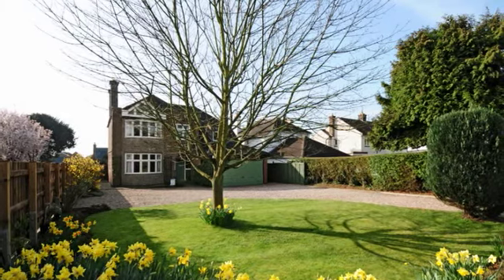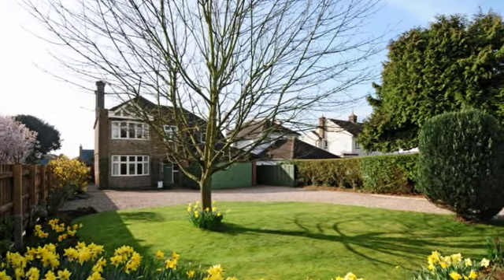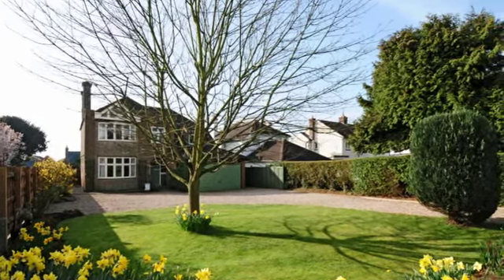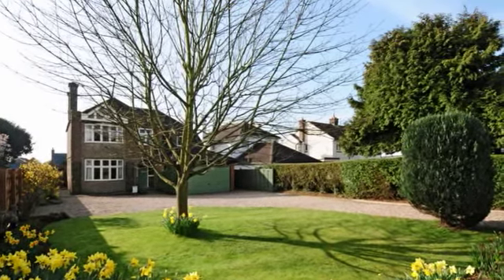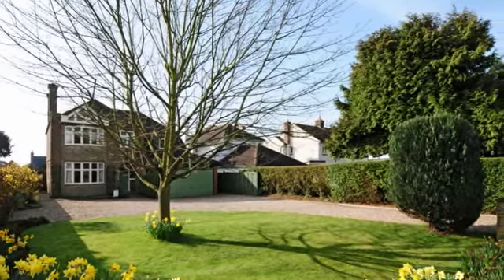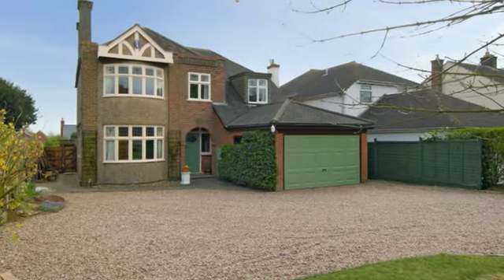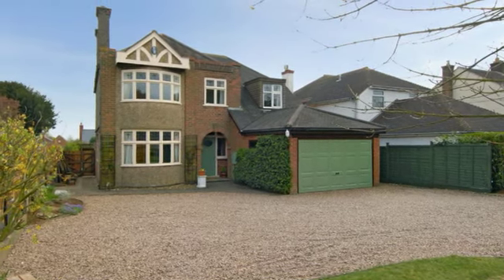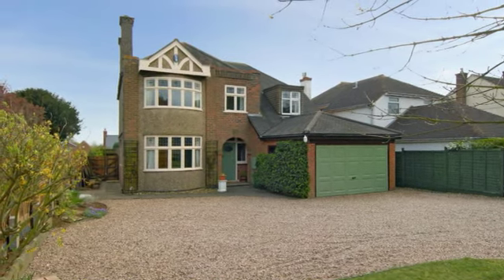125311 - Doddington Road